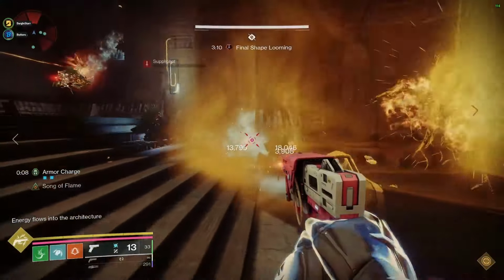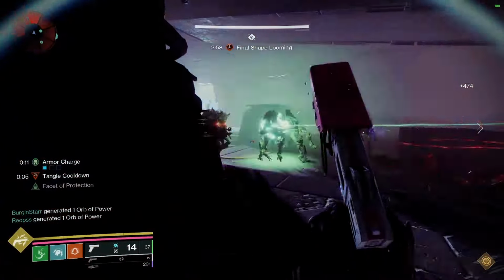Scenic Route MASTER Challenge - Salvation's Edge Raid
Completing this Challenge will spawn an additional loot chest at the end of the encounter, on Master it will drop a Random Adept Raid weapon until you have them all. The Adepts have double perks, and even Triple Perks if you have the correct Triumph progress!

For those who want to go above and beyond, use this